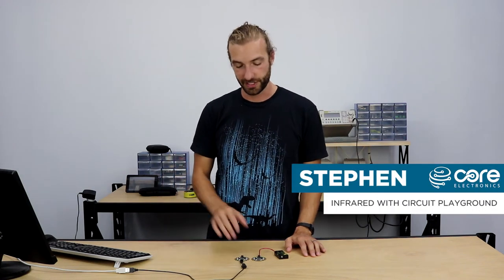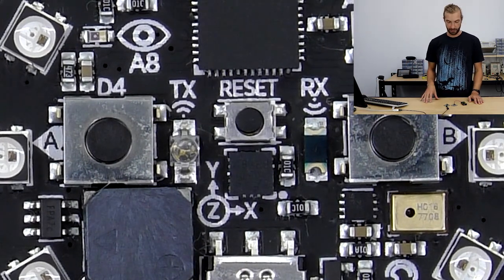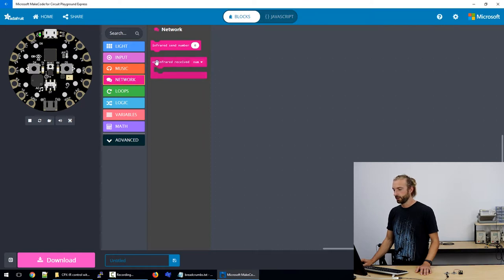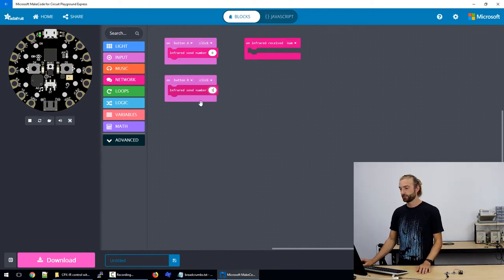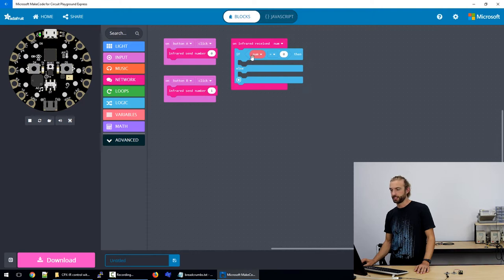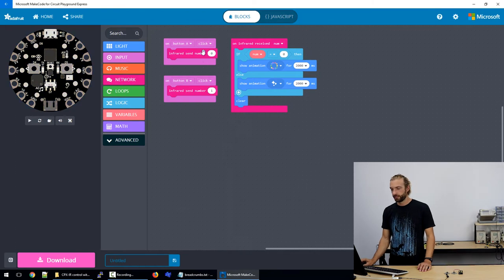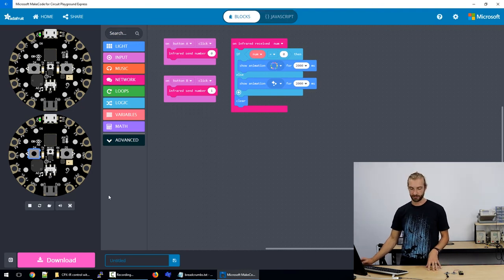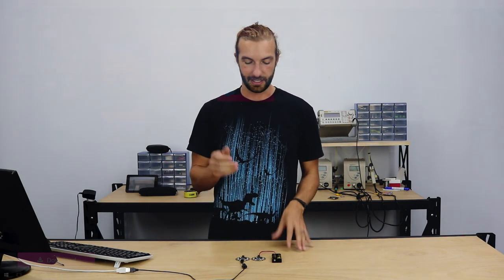Infrared (IR) Control with Circuit Playground & MakeCode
The latest Circuit Playground board, the Adafruit Circuit Playground Express comes equipped with an onboard IR transmitter and receiver! This can be used to communicate with TVs and other household devices. You can also use infrared remote controls to control your Circuit Playground Express. You can use another Circuit Playground Express as a remote to control your CPX, and you can even send simple messages between Circuit Playgrounds. By measuring the raw reflected IR light bouncing off of nearby objects you can make a simple proximity sensor!

For this project, we will be utilizing the infrared transmitter and receiver to control two different light animations on our Circuit Playground Express. We will put the same program on two Circuit Playgrounds, so one can act as both a remote and a receiver. The transmit and receive on the Circuit Playground Express works reliably up to three meters. If you are only receiving signals with the Circuit Playground and controlling using a TV remote, you should have longer range.